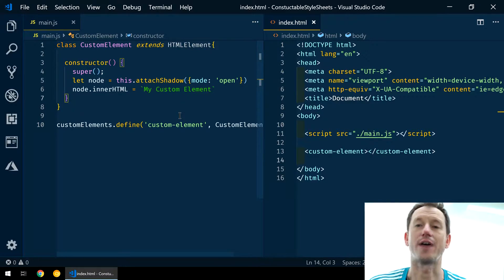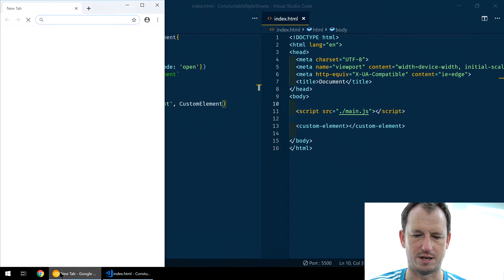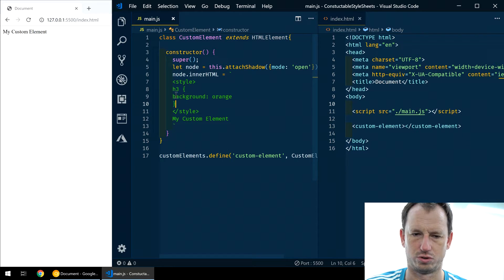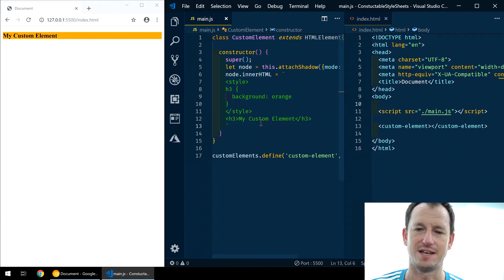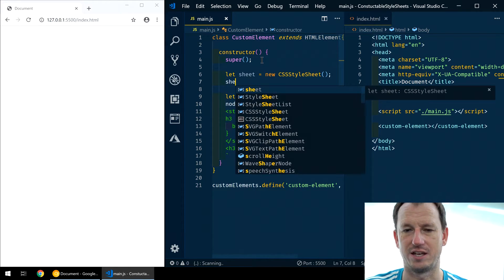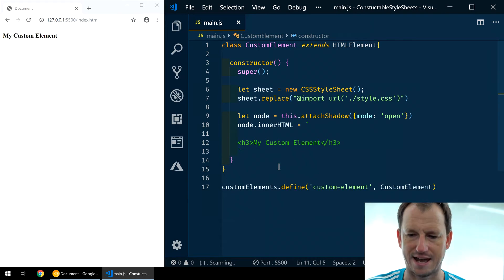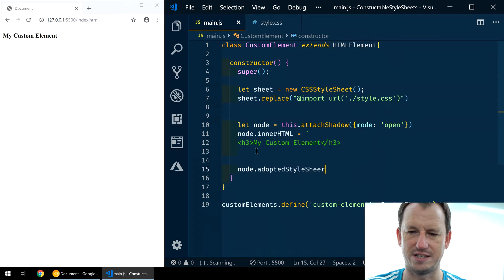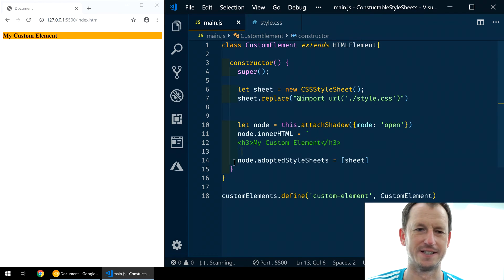Constructable Style Sheets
How to directly create a style sheet using JavaScript.

Using the new Constructable Style Sheets functionality in Chrome (Only Chrome Canary v73 and up at the time of recording!) we can create a css sheet object and attach to a custom element. This is beneficial for de-duplication of the styling applied to custom elements and makes the updating of style for multiple elements a breeze.

Previous to this we would have created a style object using document.createElement('style') and this worked but could result in a FOUC (flash of unstyled content) and also did not help with the de-duplication story.